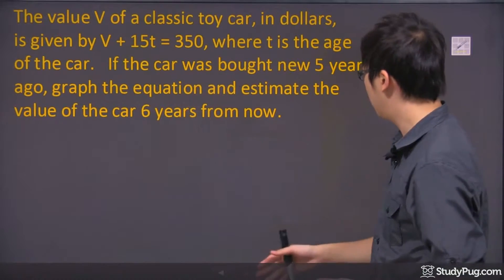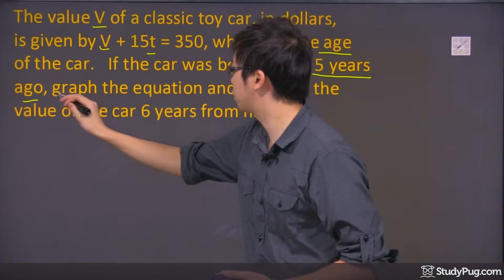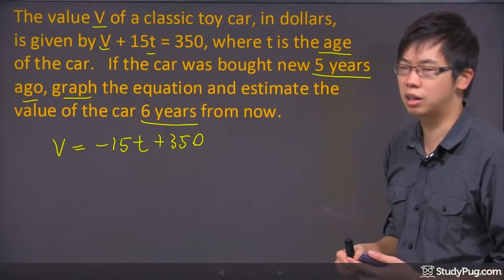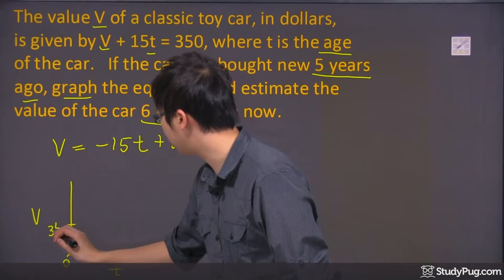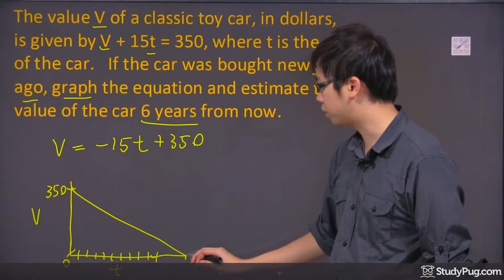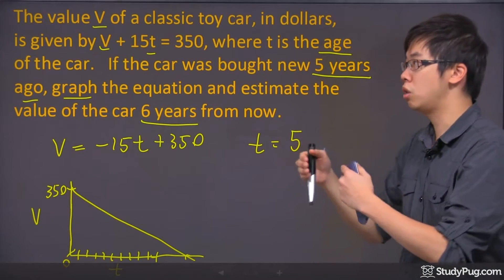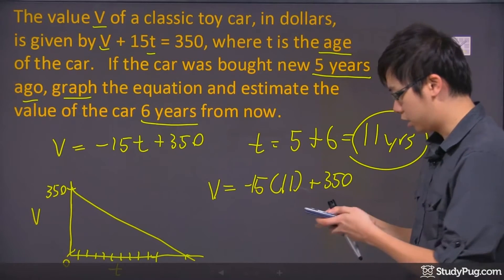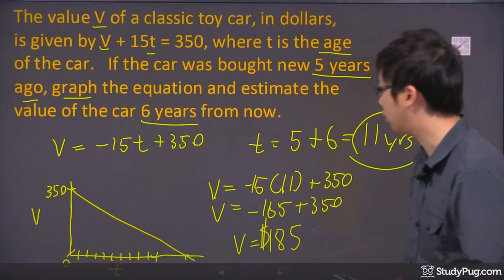ʕ•ᴥ•ʔ Master Linear Relations w/ Simple Word Problems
Quickly master how to solve word problems of linear relations.

Let’s put the linear functions in words! It’s not hard to find things with linear relations around us. We will show you how to solve linear relationship word problems.

Hi, welcome to this question right here. We got a little bit of an application question. We got a value of V, which is a classic toy car, so quite expensive in dollars. So this is the amount of dollars, okay? Of a toy car and this is the equation for that. The T is the age of the car. So, it kind of makes sense, right? Maybe the older it gets, maybe it gets cheaper, or not? Let's take a look. If the car was bought about 5 years ago, and you're supposed to graph it. And, estimate the value of the car 6 years from now, okay? So, let's actually do the equation first. So the value of the car is actually negative 15t plus 350, okay? It's a minus, so it's a depreciation. So, I guess this car here, it does get cheaper, the longer it gets, okay? So, I don't think it's really that classic anymore, okay? So, if I actually go ahead and draw a graph of this guy right here, at the very beginning of the year, the first year, actually when you just bought it. It's not even a year yet. Okay? This is the time and this is the value of the car, right? So, the very first time, the first day, the first second when you just bought the car, it's $350, okay? So, maybe somewhere here, let's put down 350, okay? However, every year you go by, the price of the car is going to drop by $15, okay? $15, because that's 350, let's not put a 350 there, let's actually put the 350 all the way up here. Because you can only go down, it can't go up, okay? So somewhere along the time, I don't know when, you're going to go all the way to depreciate it until you hit the zero, okay? And, you can't get anything less than zero. So, that's basically the relationship of this graph. But, we're trying to figure out, to estimate the value of the car 6 years from now, okay? But, remember, you didn't just buy the car, it was bought 5 years ago. So what that means is it's already been 5 years, okay? In terms of the time, it's already been 5 years, and you're trying to estimate another 6 years later. So, what that means is, by the time it's 6 years later, the car will be already 11 years old, okay? Does that kind of make sense? That means, plugging in 11 right into this equation right here. So, you get yourself the value equals to negative 15 times 11 years plus 350 and just figure out what that is. So, you got yourself negative 165 plus $350. So, this classic car that you just bought, maybe it's not that classic because you're losing money actually. It's actually just going to be $185 left over. So, make sure you don't buy this kind of car because it depreciates in value. Hopefully, that's a plus sign. Maybe that should be a negative sign, okay? So, yeah, there you go, 11 years later, 6 years from now, but you bought it 5 years ago, remember? It's only $185 left over, okay?